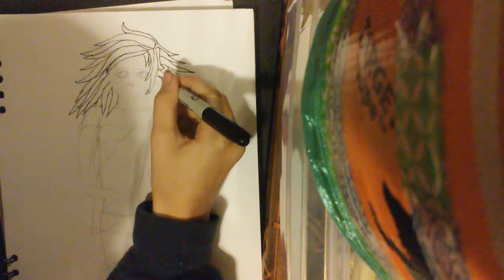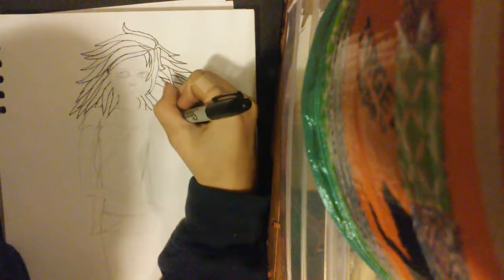Drawing a mermaid part 1